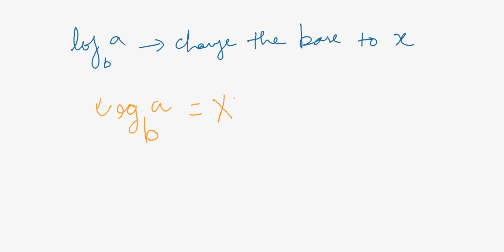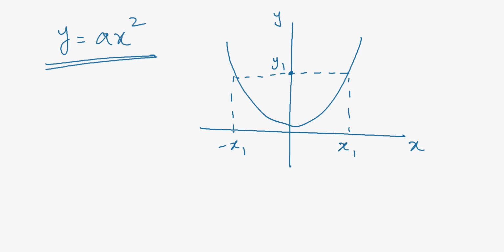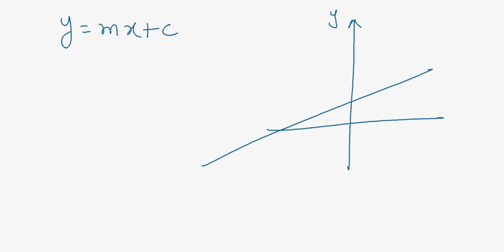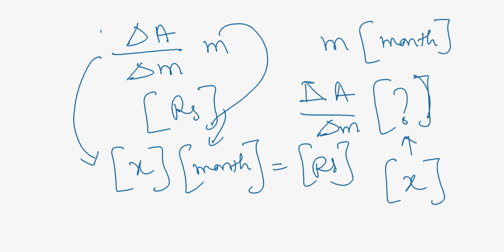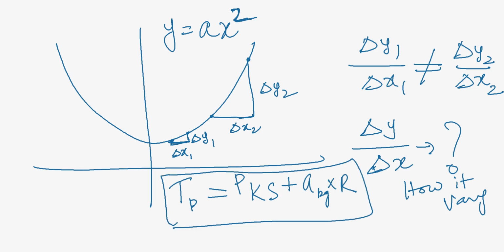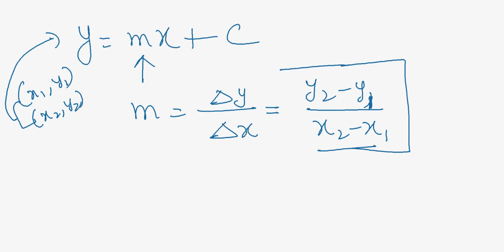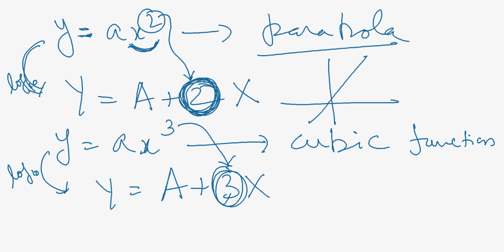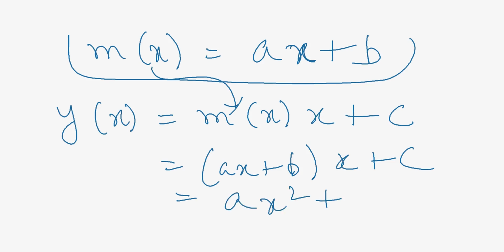#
Understanding Mathematics Lecture Series I